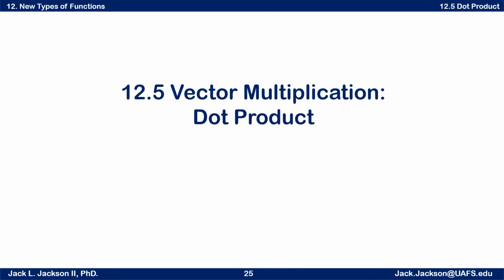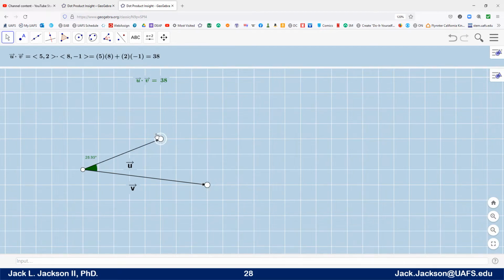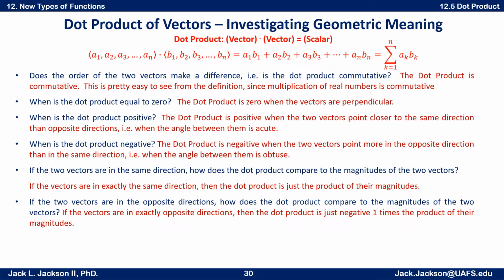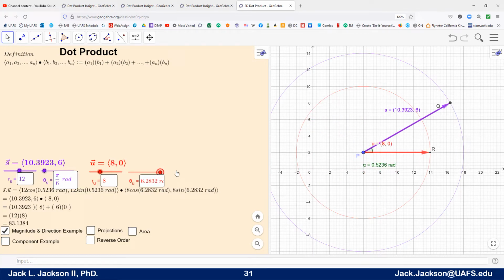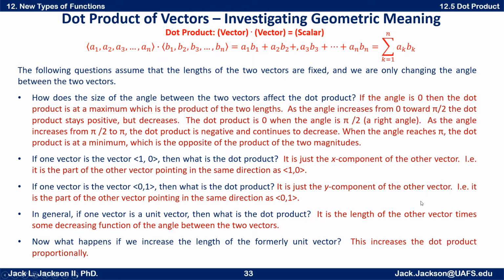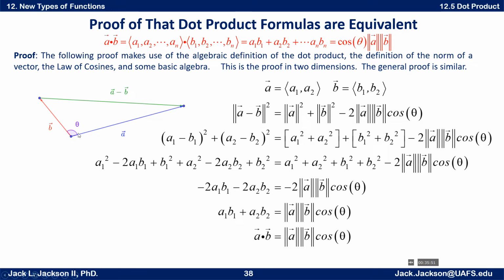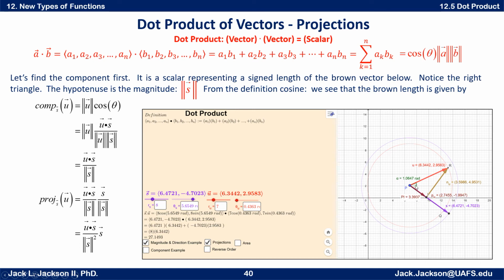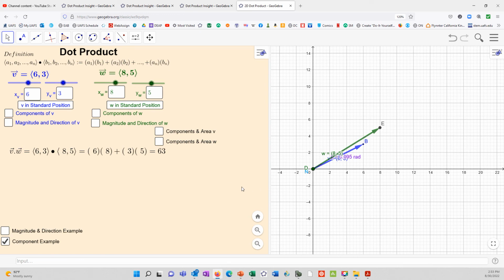Calculus 12.5 Dot Product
We introduce the algebraic and geometric interpretations of the dot product of two vectors.

Movavi software was used in the creation of this video